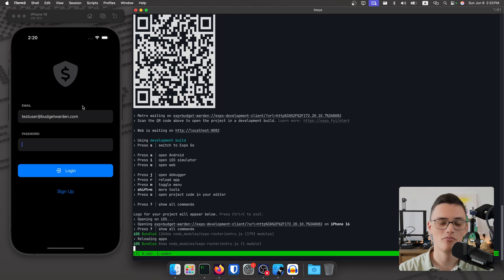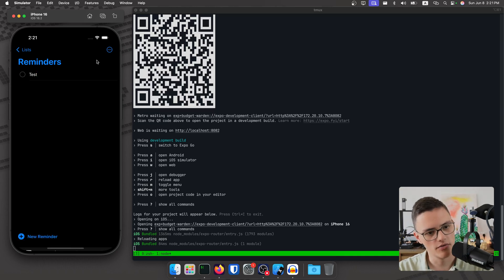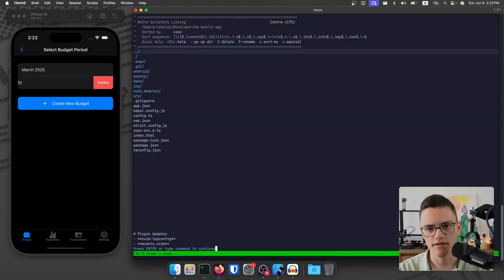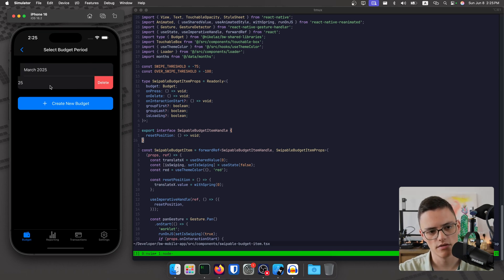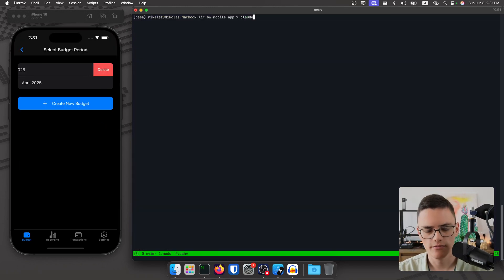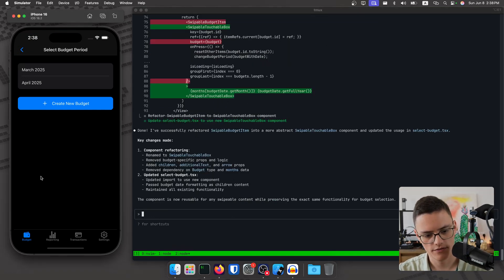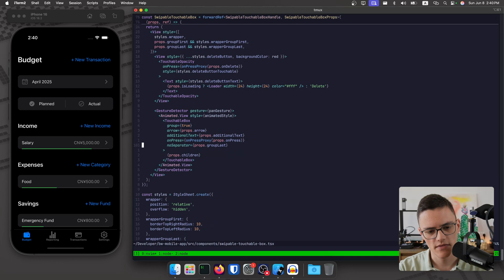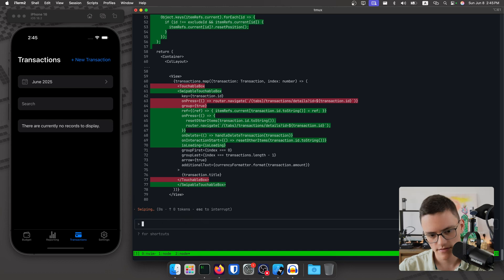Testing Claude Code for a Real React Native Feature 💻 Coding Session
In this session, I test Claude Code (Sonnet 4) by using it to implement a real feature in my React Native app—Budget Warden, a personal finance tracker.

The feature? A swipe-to-delete interaction for transactions and categories. It was already implemented for budgets, so I used Claude to generate most of the additional code, then carefully refactored and integrated it. This session is a deep dive into how agentic AI tools like Claude can assist real-world software development, without compromising on quality or maintainability.

🔥 Topics Covered:
✅ Using Claude Code (Sonnet 4) in production
✅ Swipe-to-delete UI in React Native
✅ Component refactoring for reuse
✅ AI-assisted development with human oversight

📚 Contents:
0:00 Introduction
0:30 Short Intro to the Application
1:20 What I’m Implementing
2:35 Dev Environment
3:26 Planning the Implementation
6:40 Update a React Component with Claude Code
9:56 Swipe-to-Delete for Transactions
13:50 Swipe-to-Delete for Categories
17:58 Conclusion